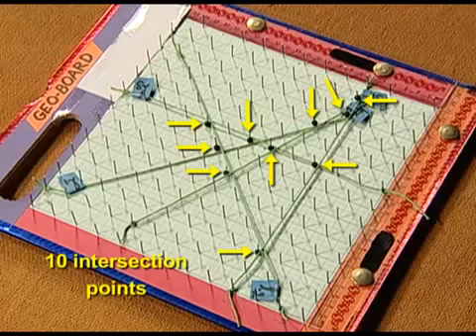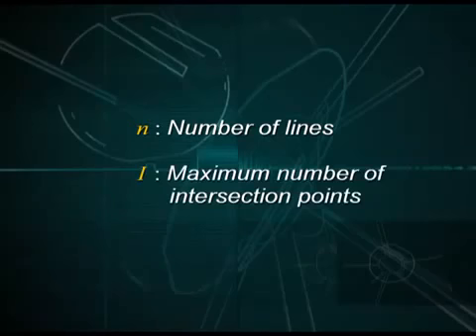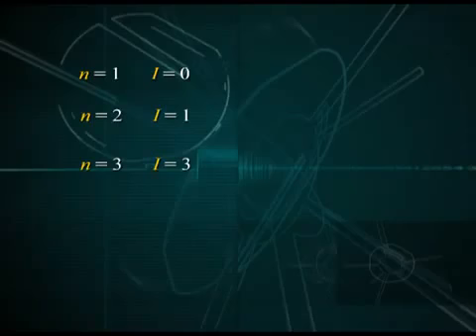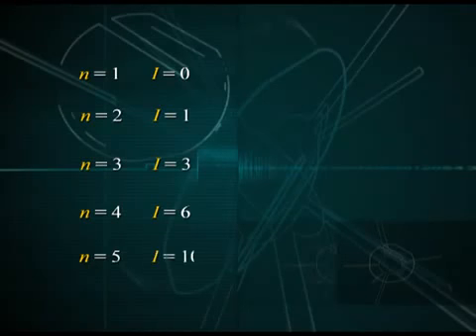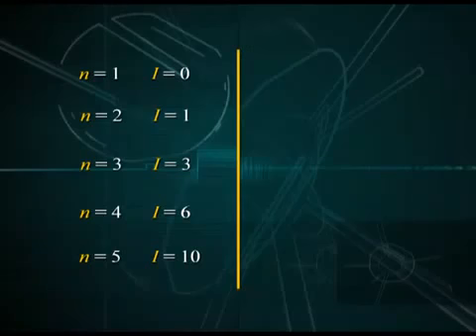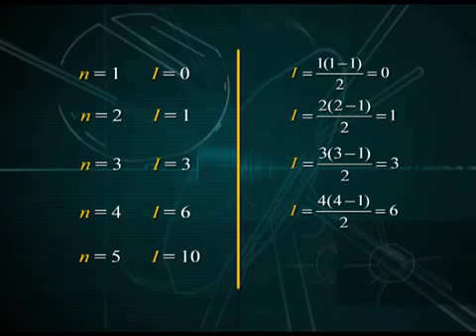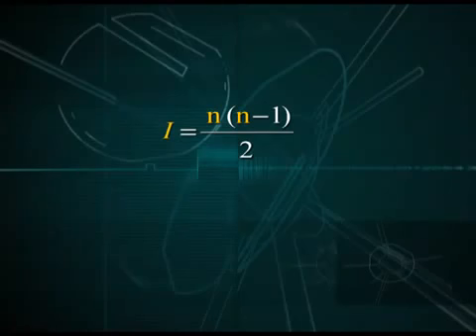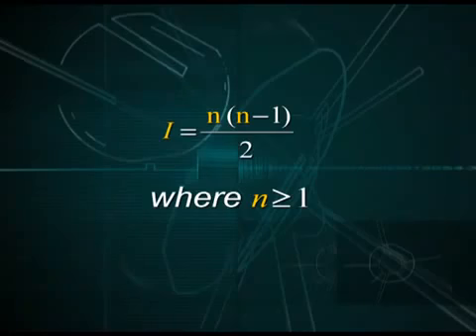Activity 13 No of intersecting points